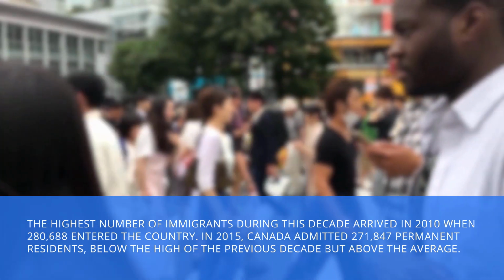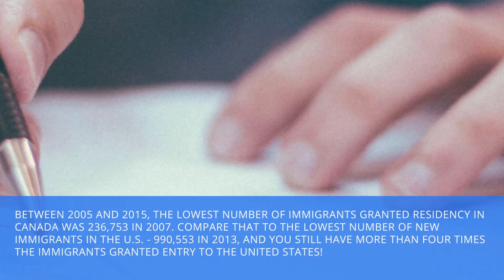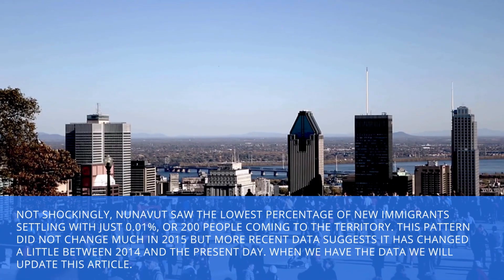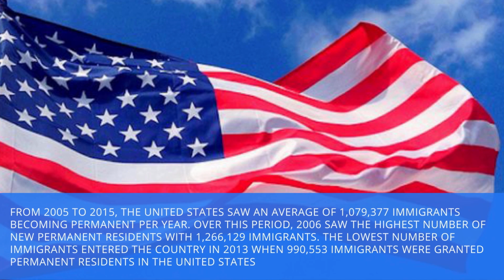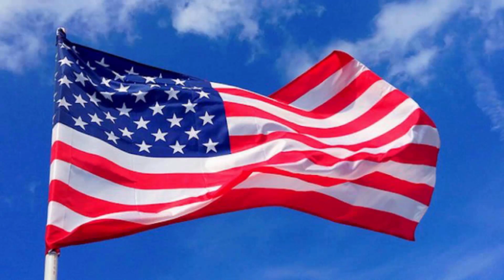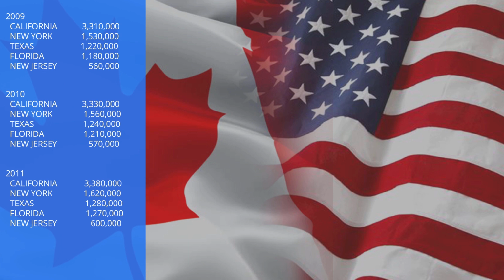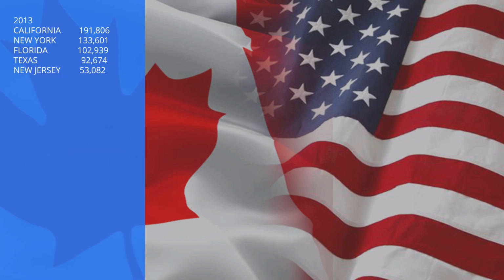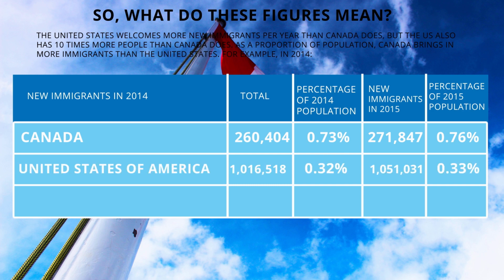Canada vs. U.S. Immigration Rate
CANADA VS. U.S. IMMIGRATION RATES

From 2005 to 2014, the immigration rate to Canada quite consistently hovered around an average of 253,000 people accepted for permanent residency in the county each year. Over this decade, 2007 showed the lowest number of new permanent residents arriving in the country with 236,753 immigrants. The highest number of immigrants during this decade arrived in 2010 when 280,688 entered the country. In 2015, Canada admitted 271,847 permanent residents, below the high of the previous decade but above the average.

Based on information provided by Statistics Canada, the increase in immigration in 2010 can be explained by a focus on processing backlogged immigration applications of previous years. Additionally, half-way through 2010, Canada increased the number of economic immigrants allowed to acquire permanent residency in the country. Finally, the 2010 Haitian earthquake led to the Canada and the provinces granting entry to many more refugees than usual. However, even the lowest year is still above the yearly immigration quota that had been set by the Canadian government.